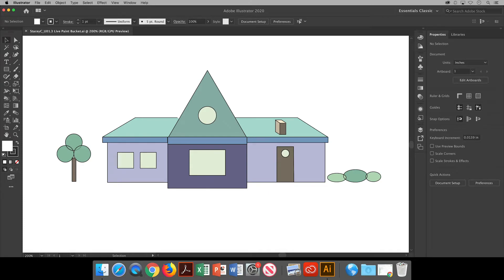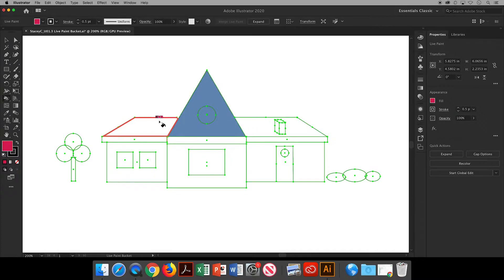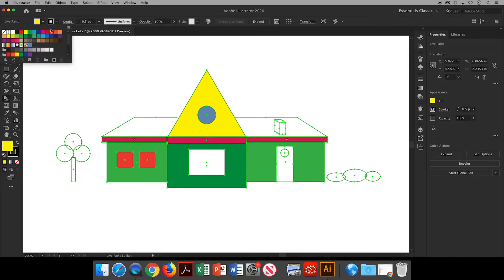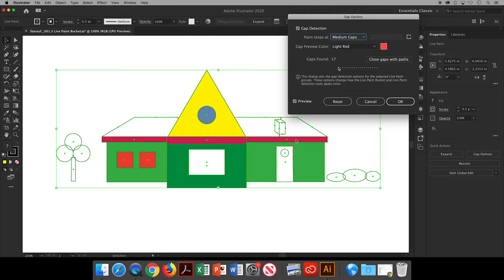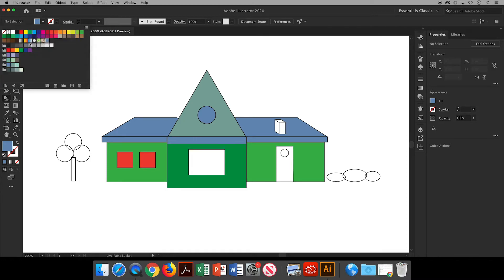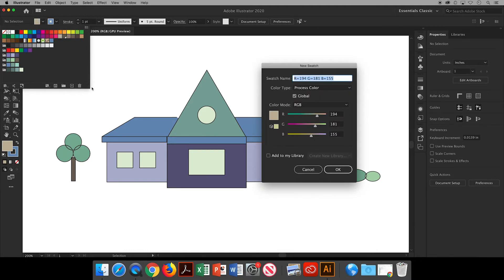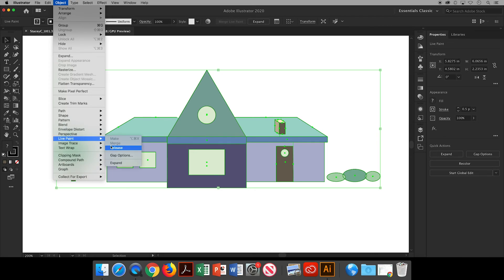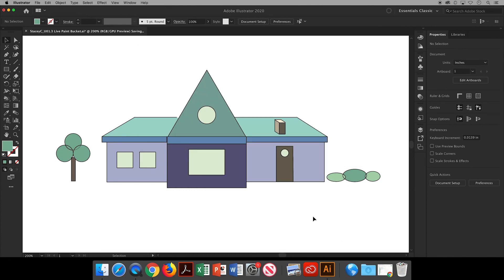LIVE PAINT BUCKET TOOL in Adobe Illustrator CC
In this video, I’ll show you how to use the Live Paint Bucket Tool in Adobe Illustrator CC to add color to your artwork quickly and creatively. Learn how to turn shapes into live paint groups, apply colors, and work efficiently to bring your designs to life.

🔹 In this tutorial, you’ll learn:
How to activate and use the Live Paint Bucket Tool
Turning shapes into Live Paint groups
Applying and adjusting colors to different areas
Tips for efficient coloring in Illustrator

Perfect for illustrators, designers, and creative artists who want a faster, more intuitive way to add color to their vector designs.